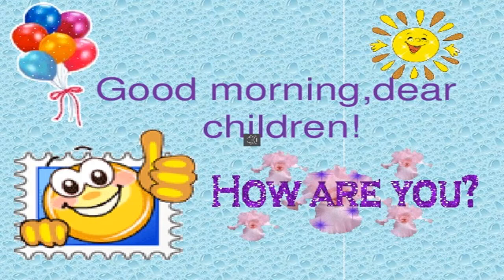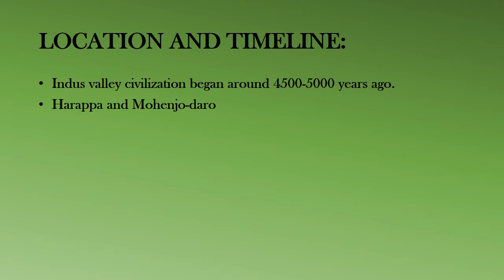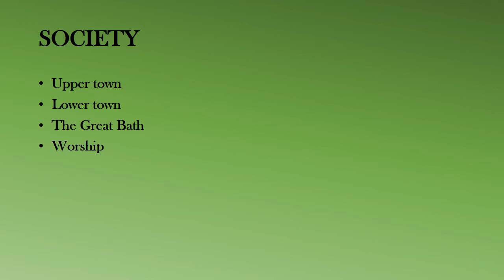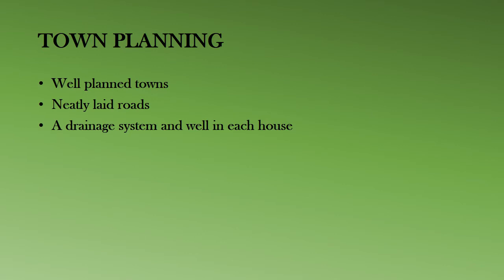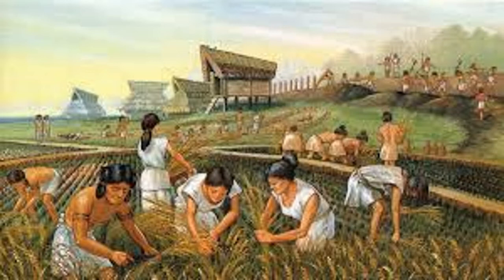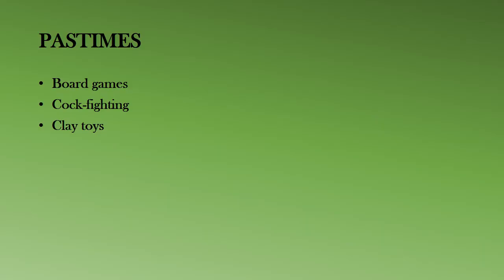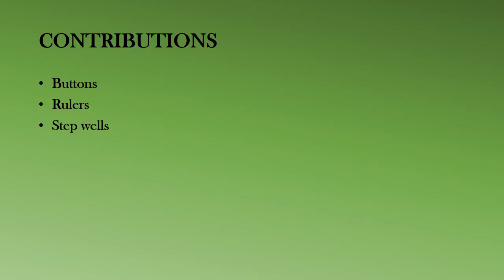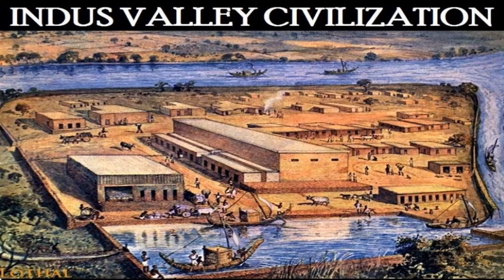GRADE 4 # Social # Chapter 5 # Indus Valley Civilization # 04/11/2020 # 11 AM